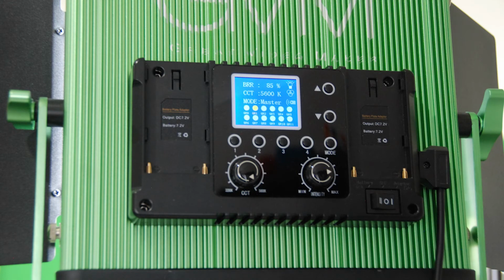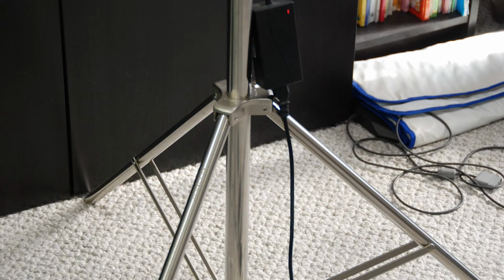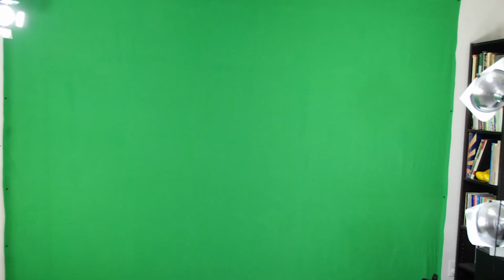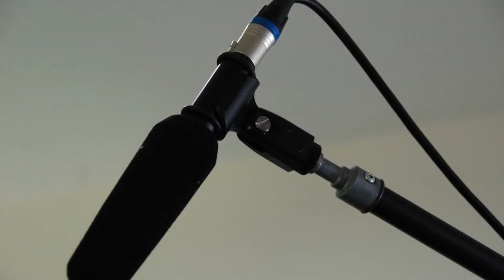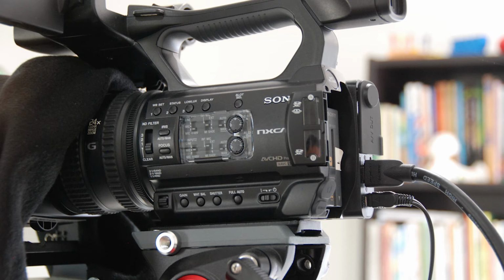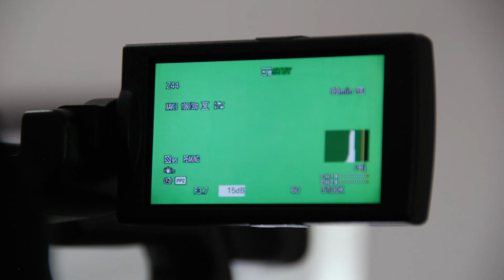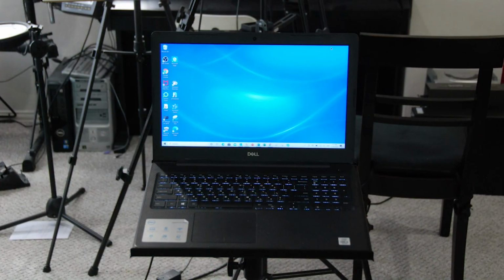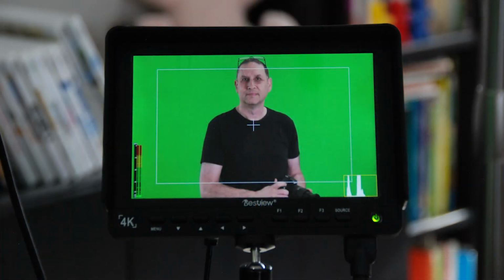Tour of My Video Studio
00:40 Overview of the studio
01:52 Lighting
07:20 Green Screen
08:49 Microphone
10:23 Camera
13:18 My dummy twin brother
14:42 Laptop stand
15:10 Teleprompter
16:24 Monitor
16:51 Additional settings/props